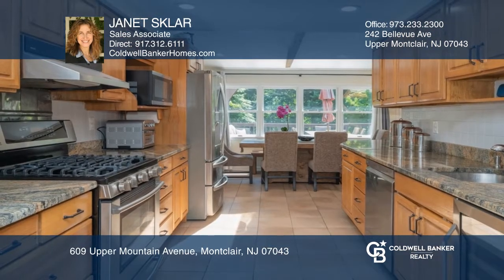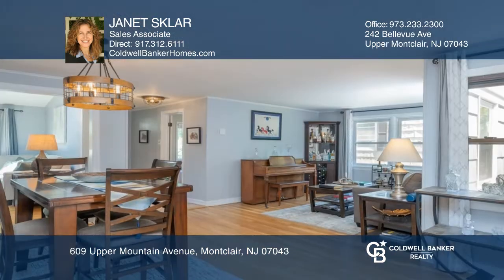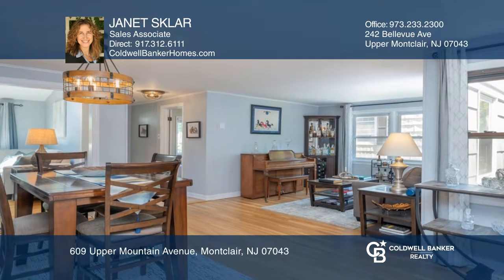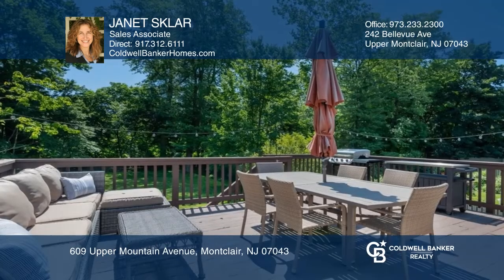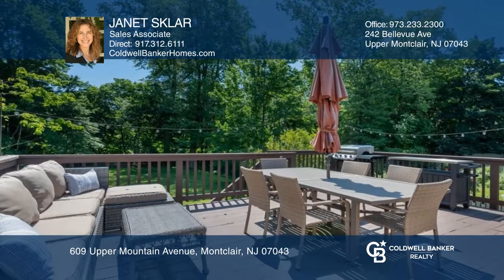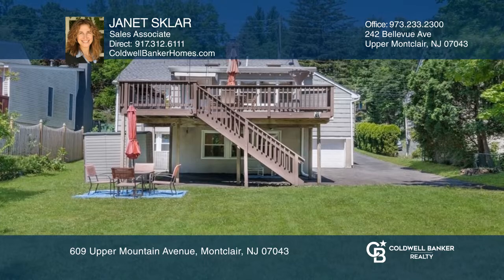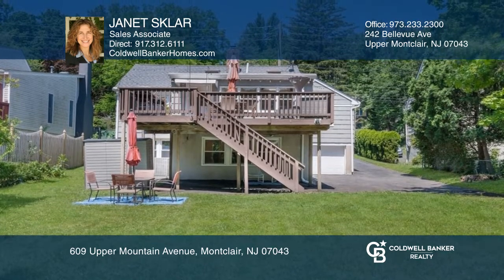609 Upper Mountain Avenue Montclair, NJ | ColdwellBankerHomes.com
609 Upper Mountain Avenue, Montclair, NJ

This super spacious ranch will surprise and delight as soon as you enter through the door. Big open floor plan with wood beam ceilings offers a living room with skylights and bay window, spacious dining room, cozy family room and a fabulous eat-in kitchen with skylights, wall-of-windows and door lea